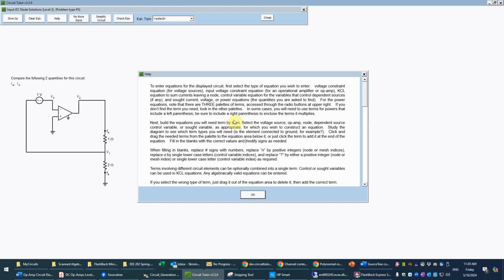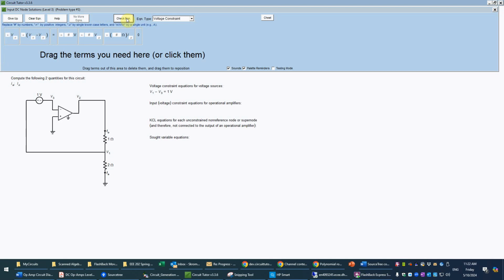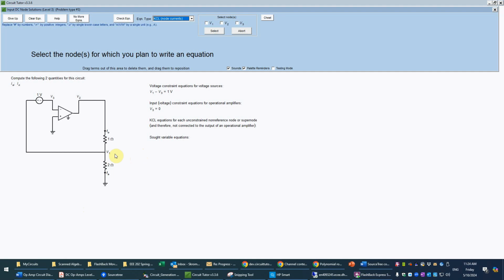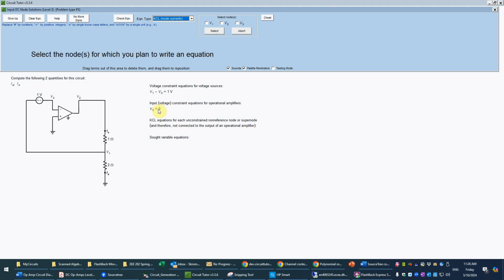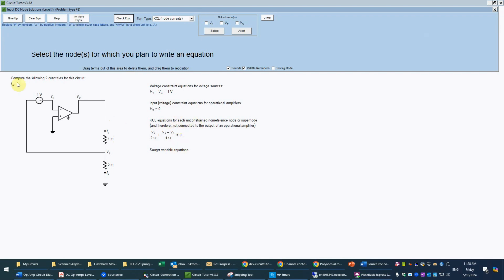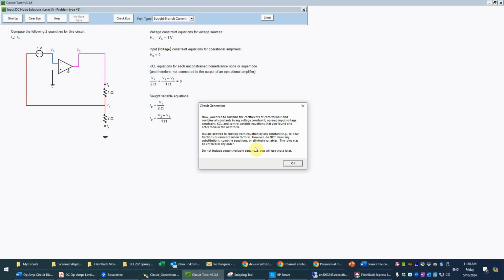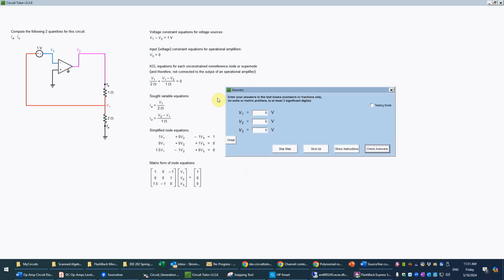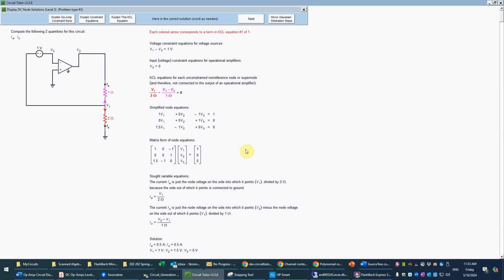DC Operational Amplifiers Level 3 Problem Type 3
Help video for the DC Operational Amplifiers game in Circuit Tutor, Level 3, Problem Type 3 (transimpedance and transadmittance amplifiers).